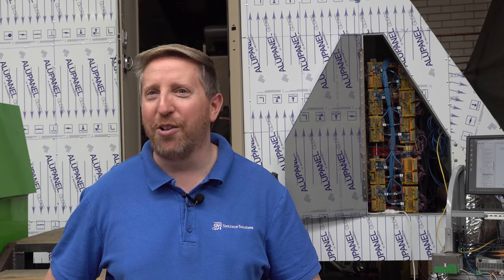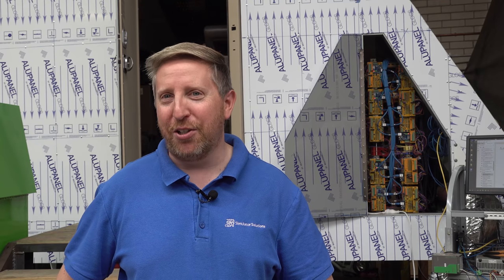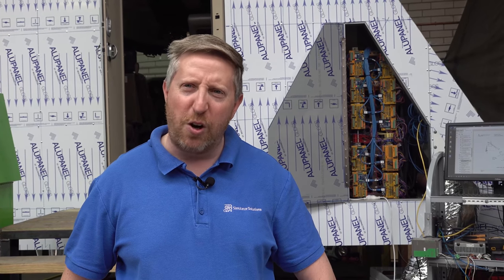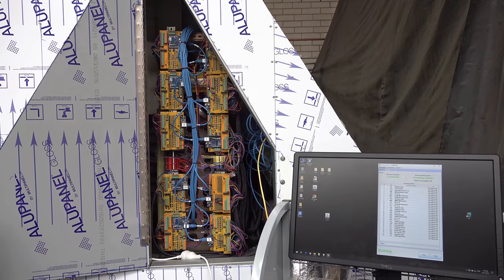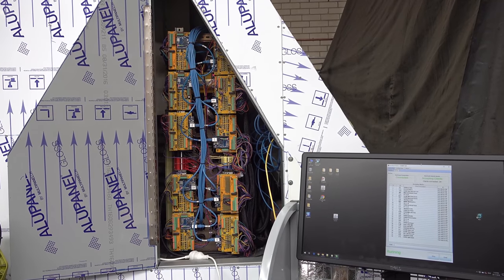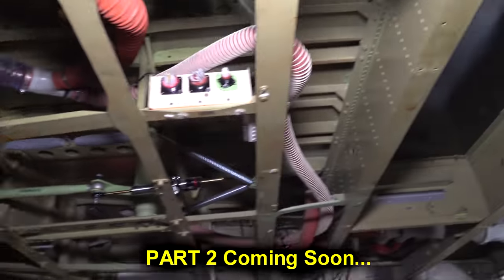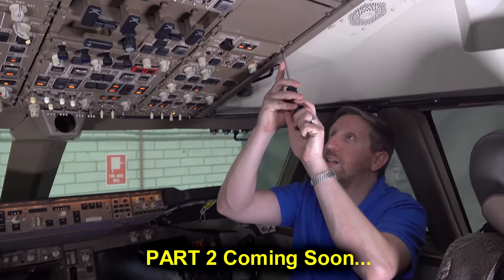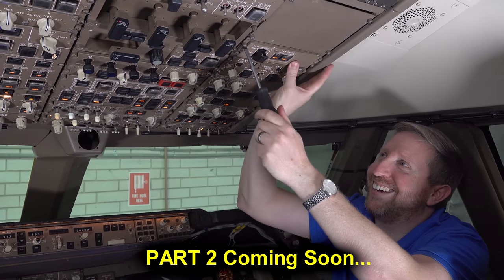EEVblog #1267 - How To Control a 747 Flight Simulator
How do you control the thousands of switches, sensors, actuators, bulbs and ARINC 429 bus devices in the world's most expensive 747 flight simulator?
Rod Redwin from Simulator Solutions explains the design on the I/O solution for such a mammoth task.